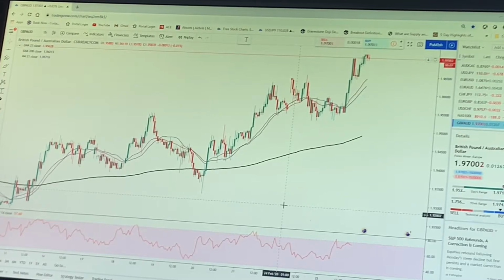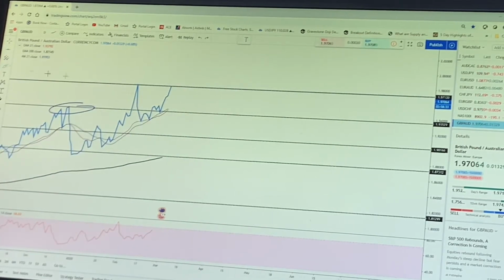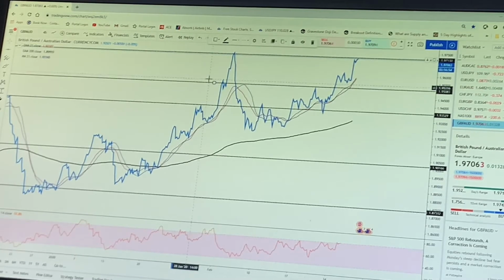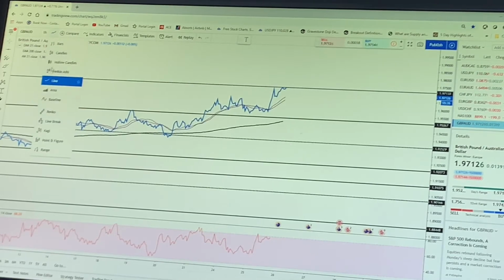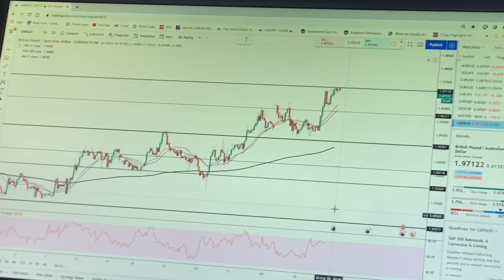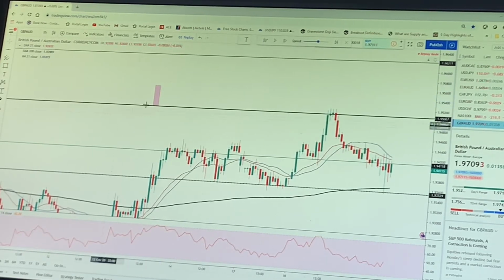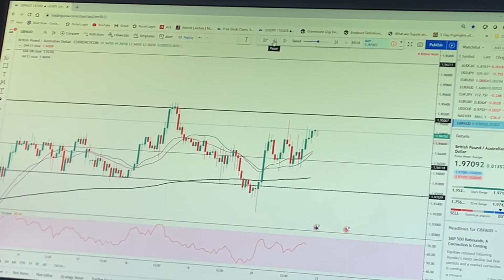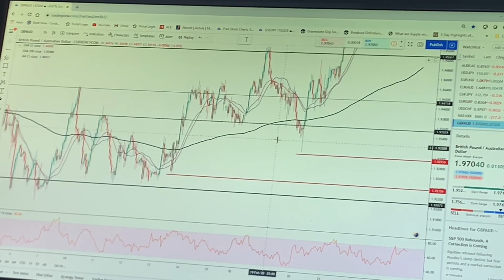February 25, 2020